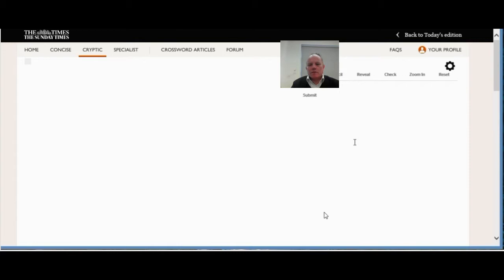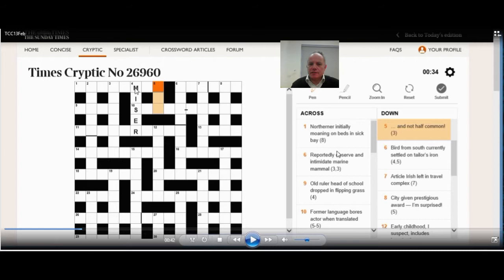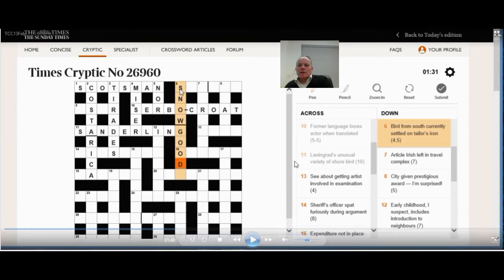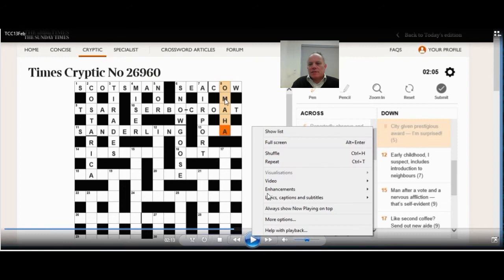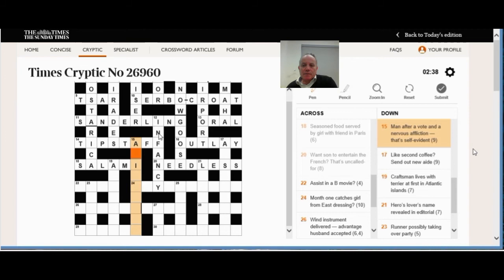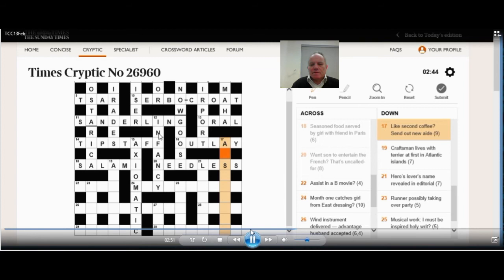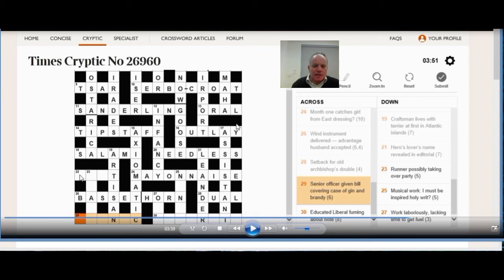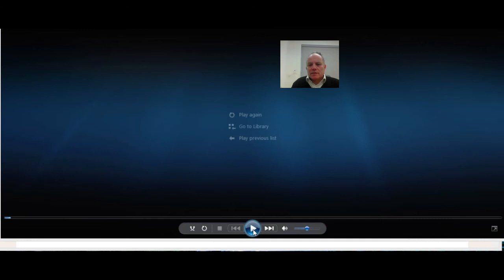Solving the Times crossword on 13th February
Mark talks us through his solve of Tuesday's puzzle in The Times.